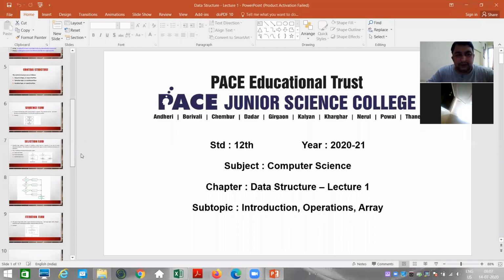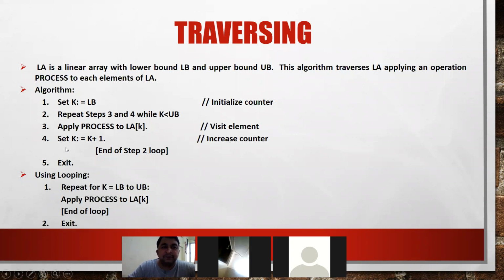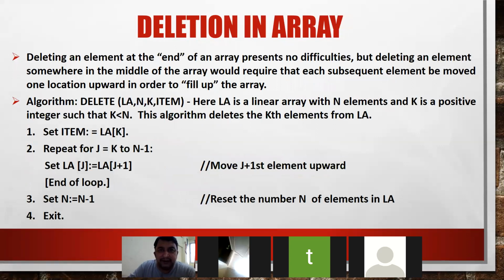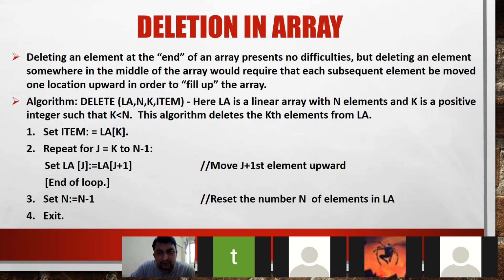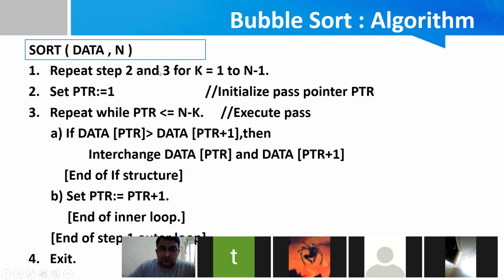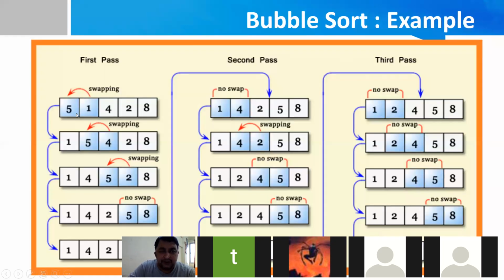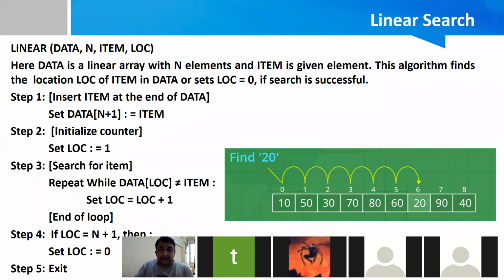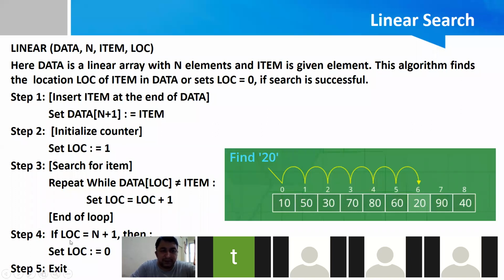XII Standard | Computer Science | Data Structure | Lecture 2 - Part I